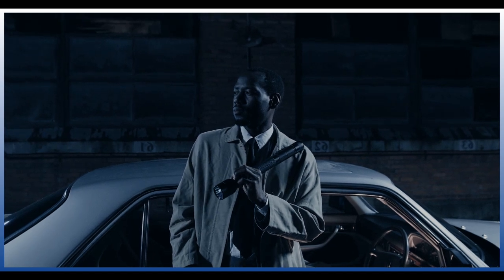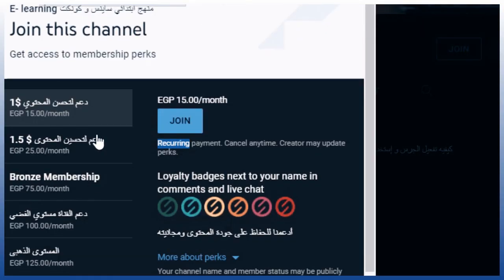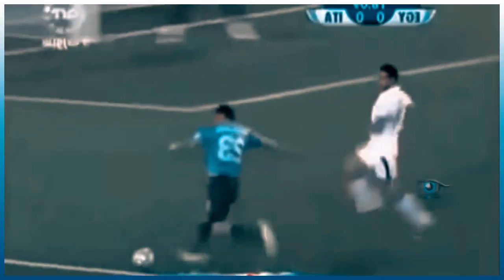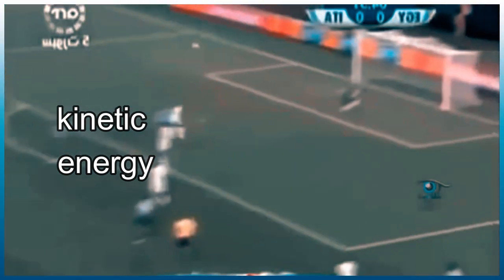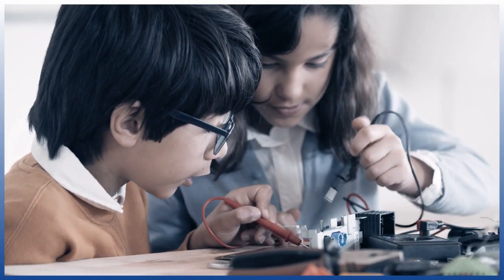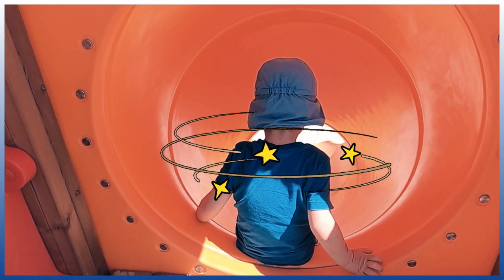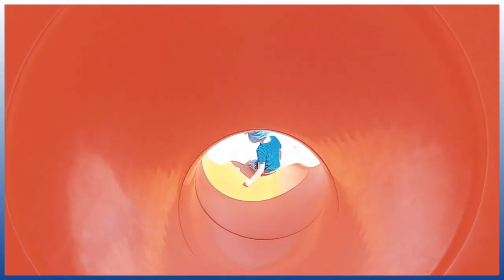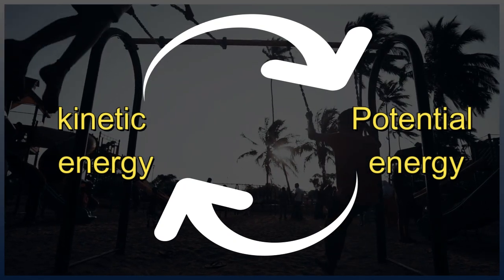U2 C2 - ENERGY - Types of Energy - science grade 4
Have you ever used a flashlight that required batteries?
whats is the source of light ?
and why the light cannot produced when the batteries used long time ?
Before we answer this questions, Don't forget to join one of our membership programs , your support helps us keep going
Let's explore more examples of potential energy, kinetic energy, and how energy can be transformed from one to the other
Energy is all around us and is constantly changing and transforming from one form to another.
you mean that energy can transform from potential forms to kinetic forms and vice versa
When you kick a ball , the kinetic energy moves from your leg into the ball.
when the goalkeeper catch the ball the kinetic energy transformed again in to potential energy
No matter how it changes or moves, energy can only be transferred or changed from one form to another.
new energy can't be created and existing energy can't be destroyed.
this is know as the  Law of Conservation of Energy
All forms of energy are either potential or kinetic.
Potential energy is energy waiting to happen. This is also called stored energy.
Energy can be stored in many different forms.
remember that , Potential energy can easily transform into kinetic and kinetic can transform into potential energy .
There is chemical energy stored in a battery. This is one type of potential energy.
 When the flashlight is turned on, the potential energy is transformed into radiant energy (light) and thermal energy (heat).
A gas oven turns the chemical energy stored in natural gas into thermal energy that cooks your food.
The food you eat also stores another type of chemical energy . Your digestive system breaks down the food you eat into energy it can store.
If you have ever used a spring-powered car , you might have noticed that its spring wire stores kinetic energy.
 When you let go, the spring wire unwinds and transforms into kinetic energy to make the car move.
 Kinetic energy is energy in motion.
A real car transforms chemical energy of gasoline  into mechanical , sound, and thermal energy that are all kinetic as it drives down the road .
The engine is where this transformation takes place,
in the next video we will start with the 4th lesson , Forms of Potential and Kinetic Energy